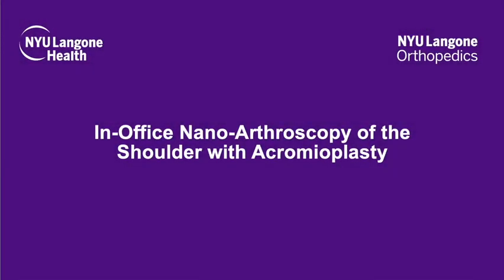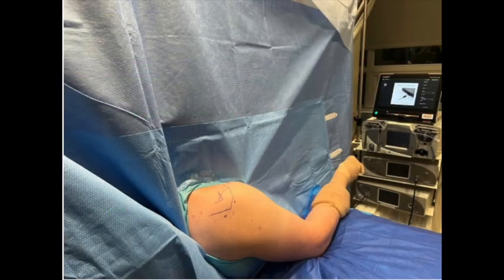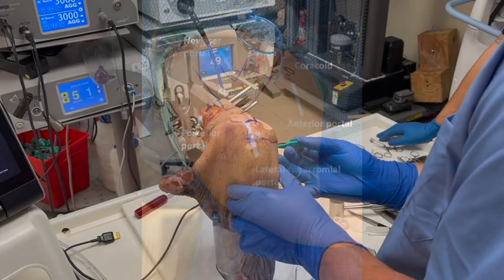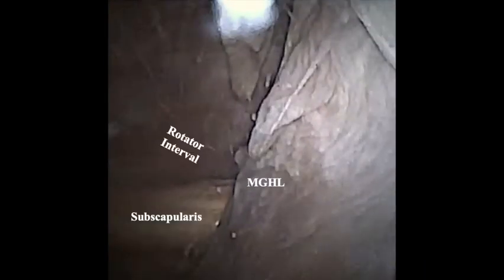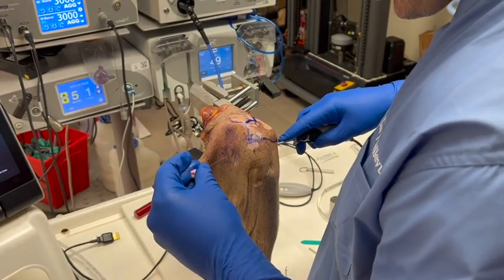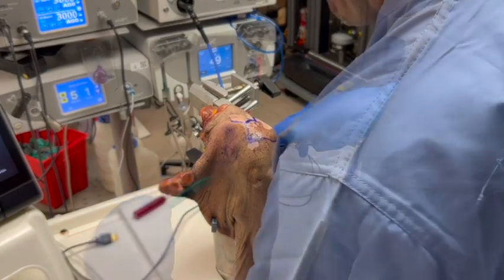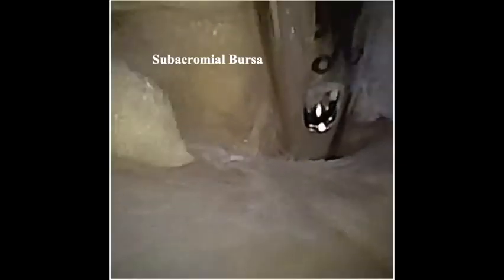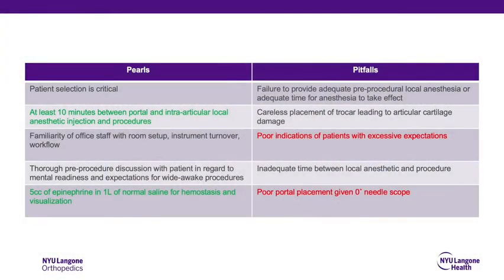In Office Nano Arthroscopy of the Shoulder with Acromioplasty